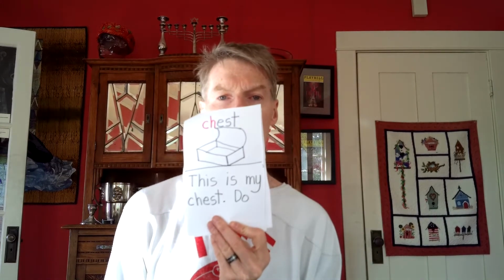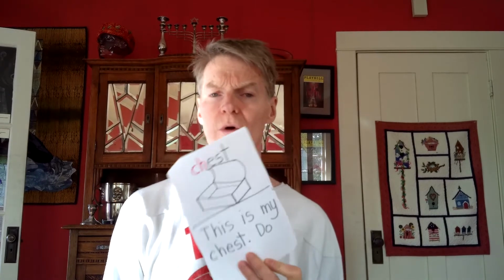Mr Gallagher day 13 #3 word work, est